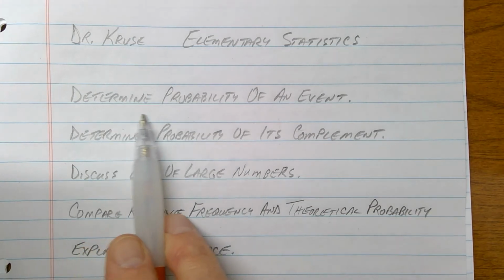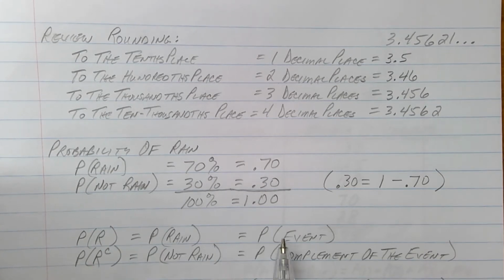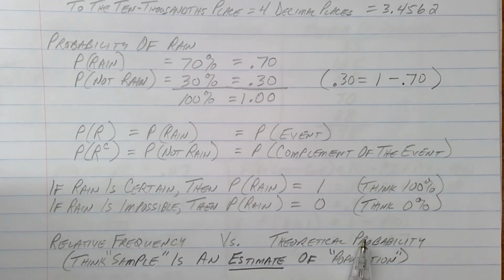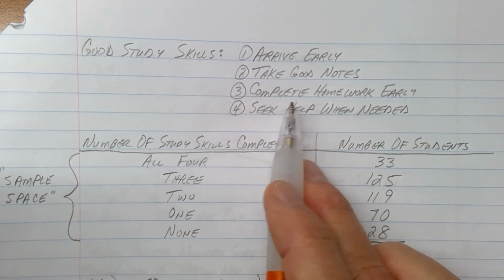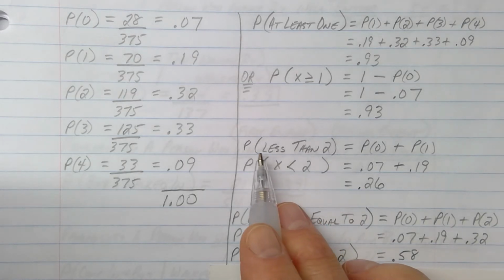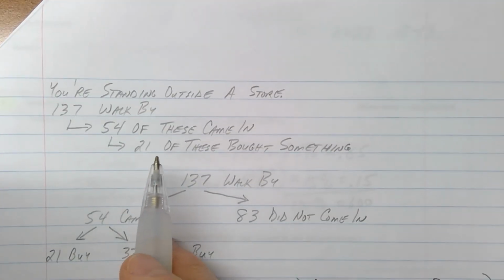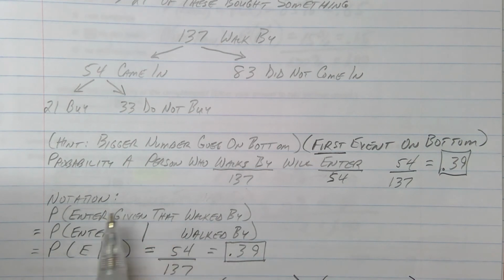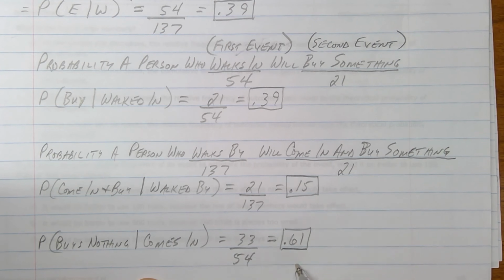Determine Probability of an Event and its Complement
In this Elementary Statistics lesson I demonstrate how to calculate the probability that an event will happen, and the probability that it will not happen (the complement of the event).  I  compare relative frequency and theoretical probability, explain the Law of Large Numbers, and discuss sample space.